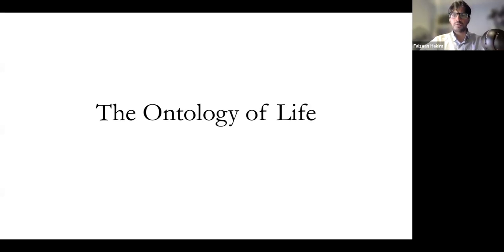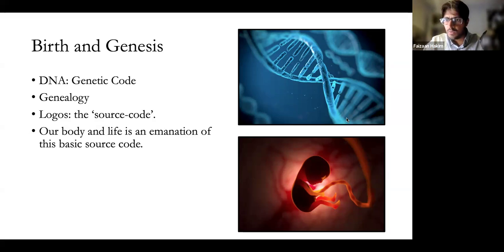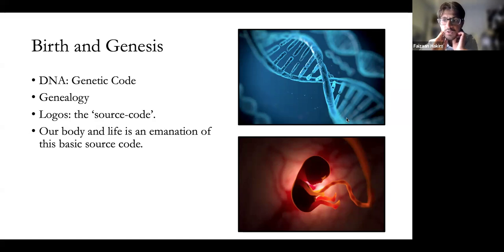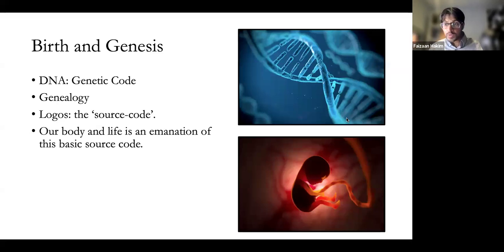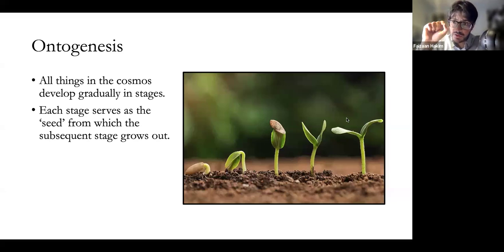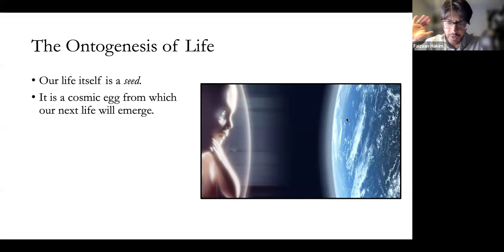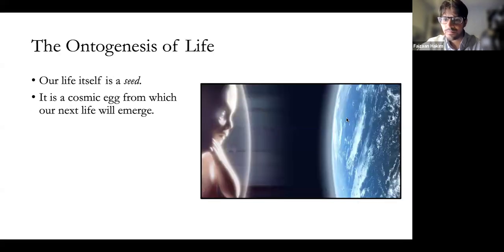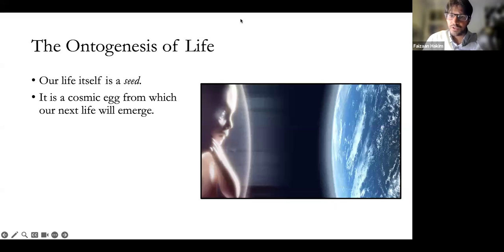The Ontology of Life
We continue from our understanding of life as a simulation generated by the underlying source code which is the Logos.

We thus understand the mysteries of life and death, and the hidden meaning of life after death. We explain that all these truths can be directly verified in inward states of experience, which we shall continue to elaborate more in future videos.